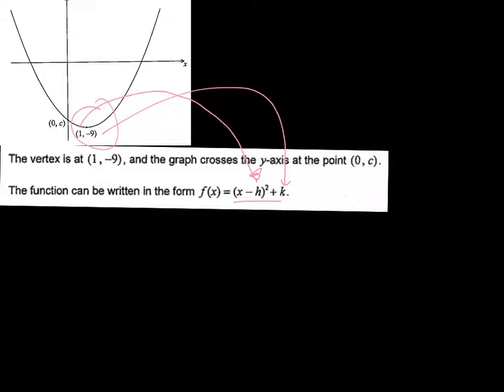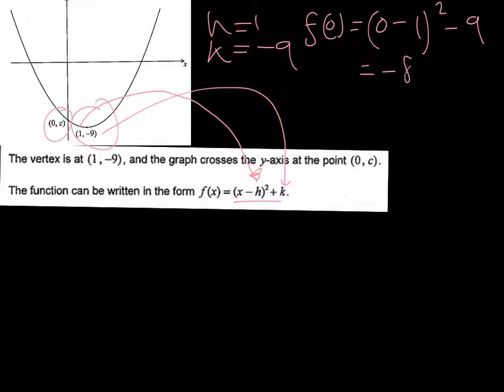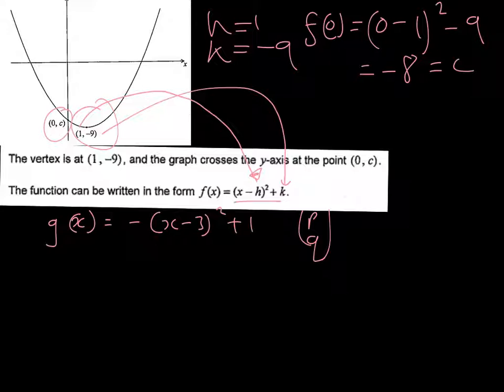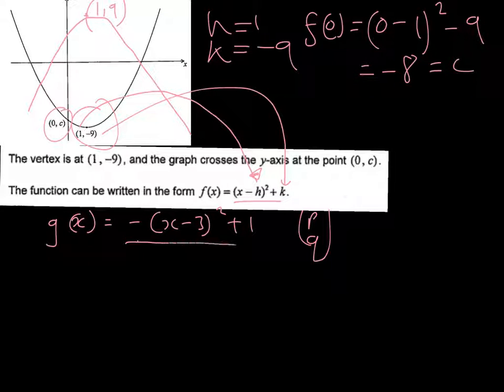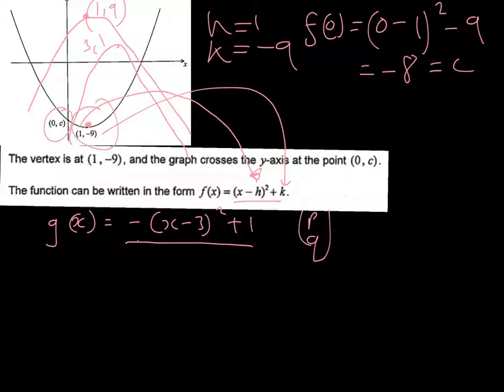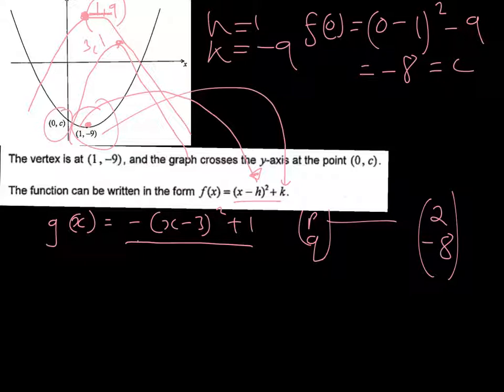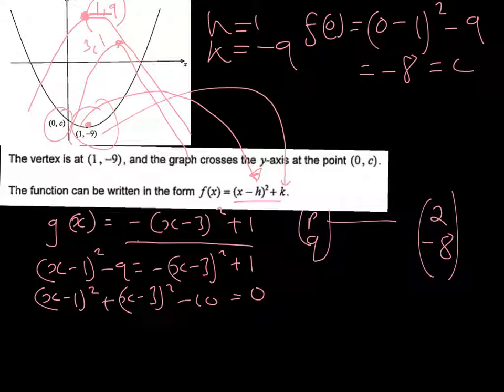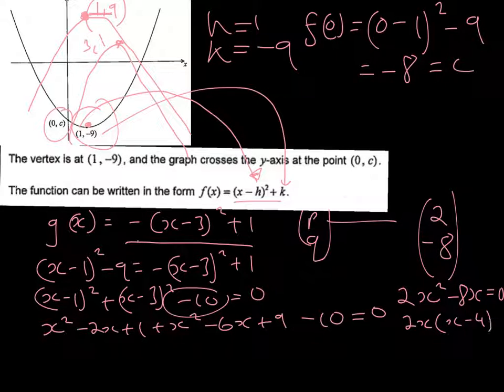G12 Mock P1 Q8